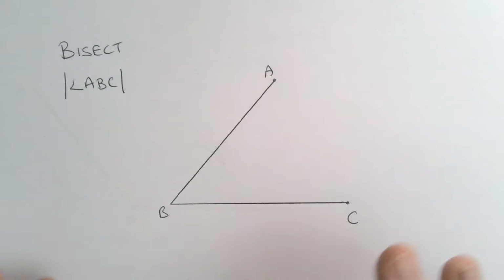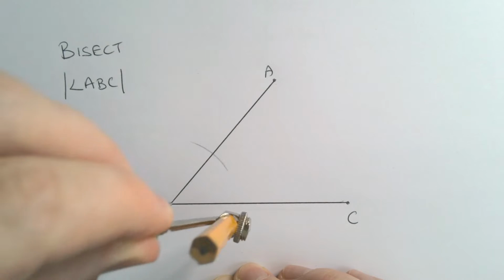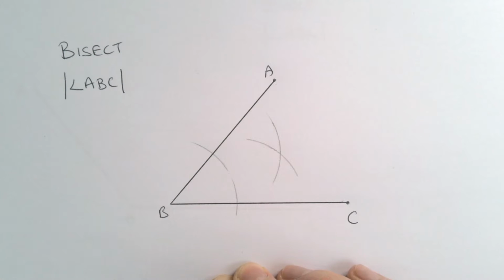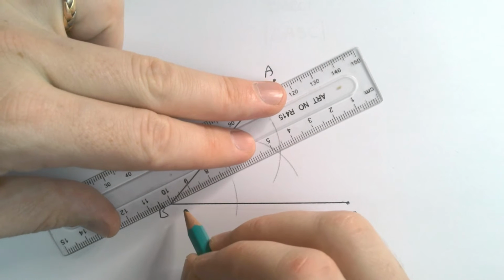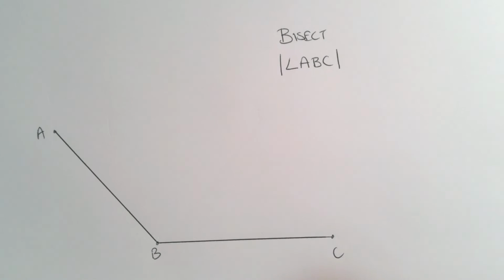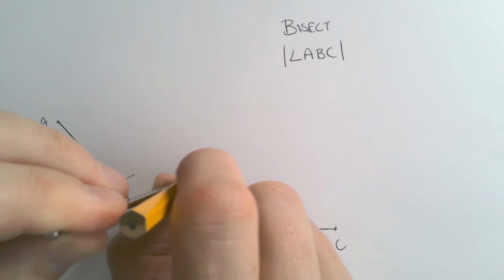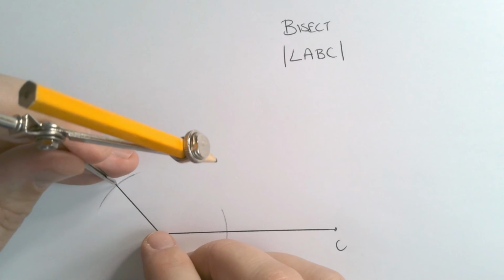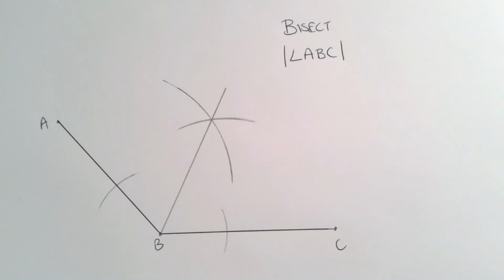Constructions 1 - Bisecting an angle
Bisector of an angle, using only a compass and a straight edge.

Junior Cycle HL & OL
Leaving Cert HL & OL

00:00 - Intro
00:19 - Acute angle example
02:21 - Obtuse angle example